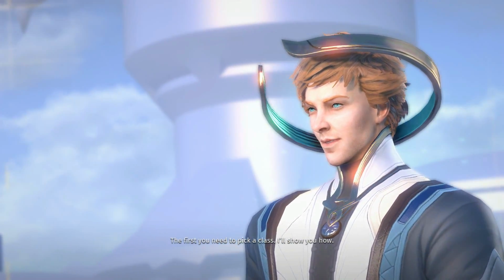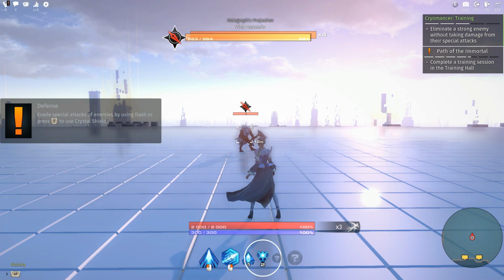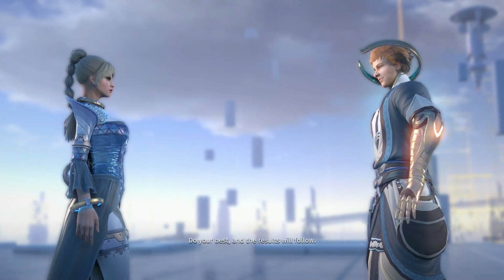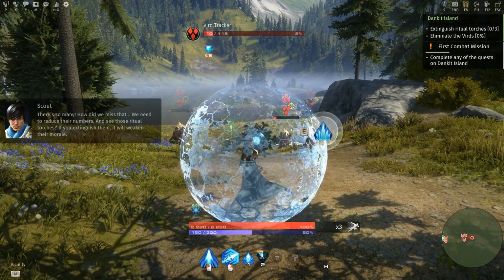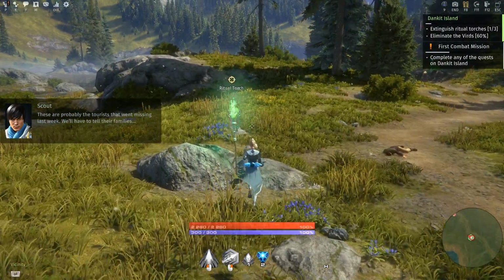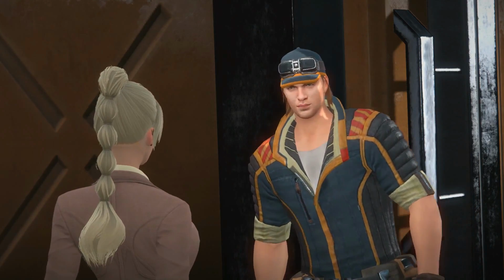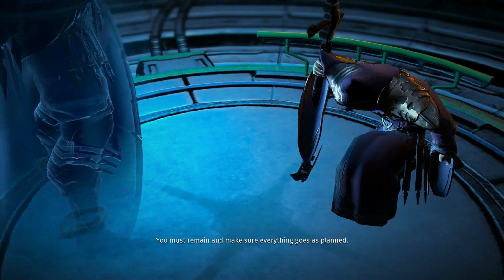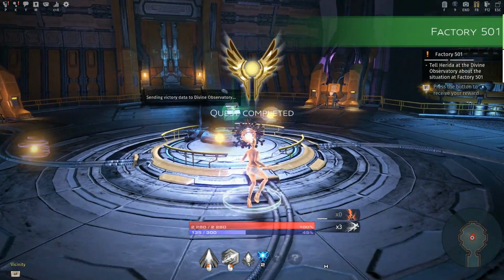Skyforge: Bootcamp😨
Today we haul our sweet little butt to the training hall it was supposed to be a simple training exercise till something went horribly wrong...